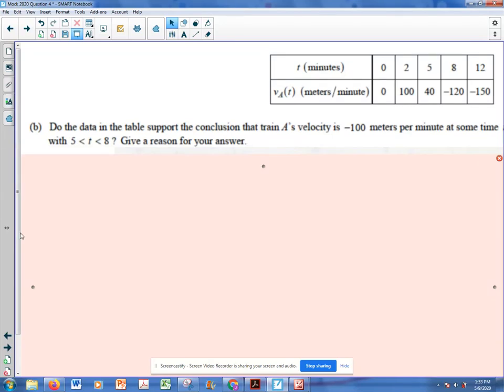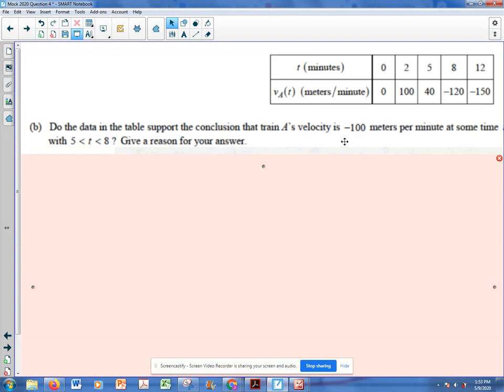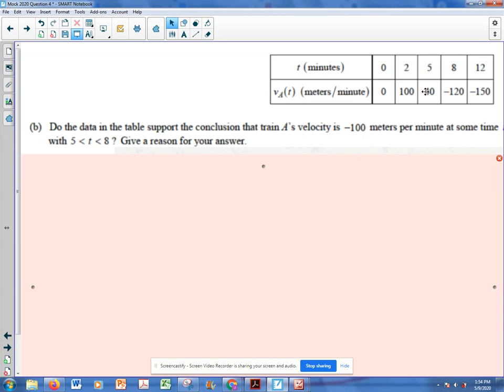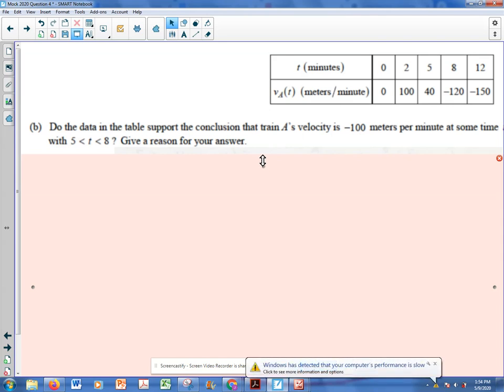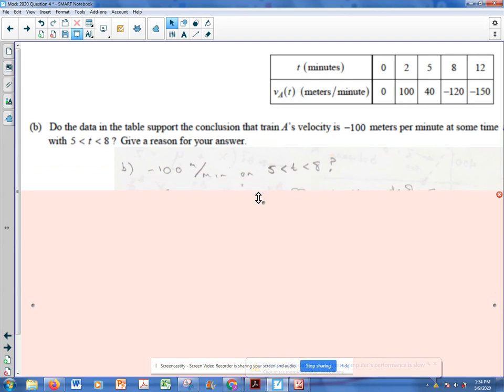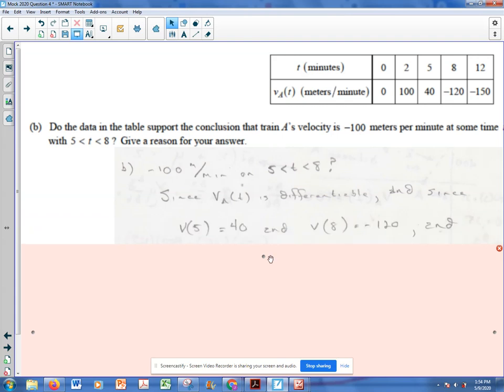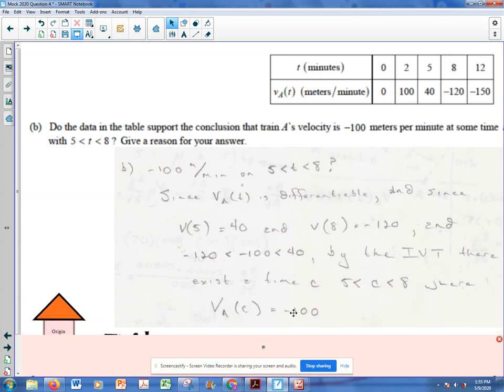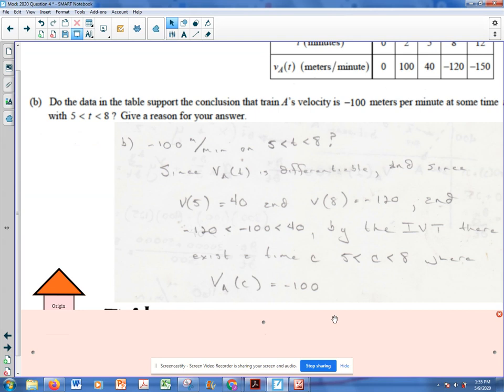Mock 2020 Question 4 b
Mock 2020 Question 4 Part b Intermediate Value Theorem